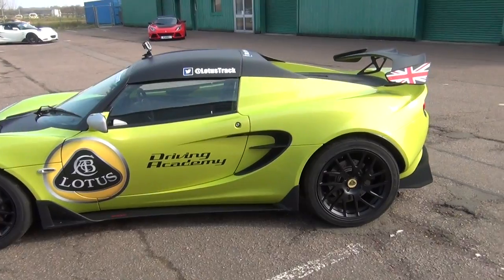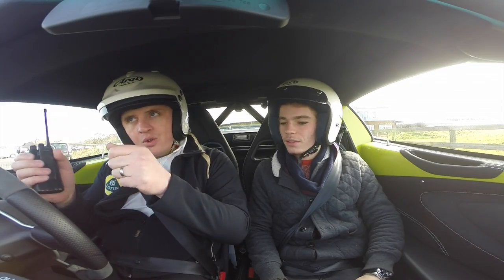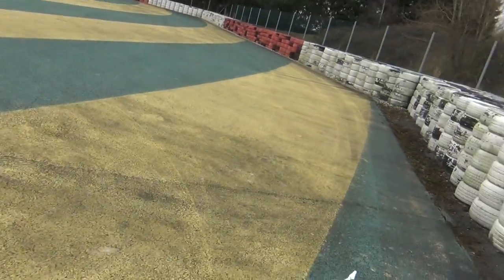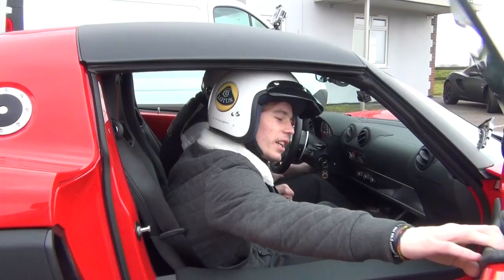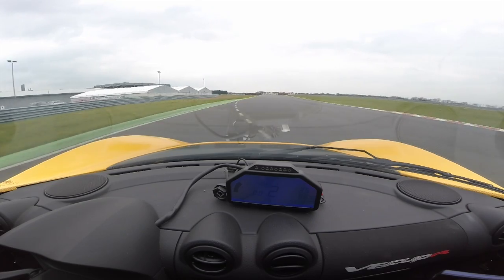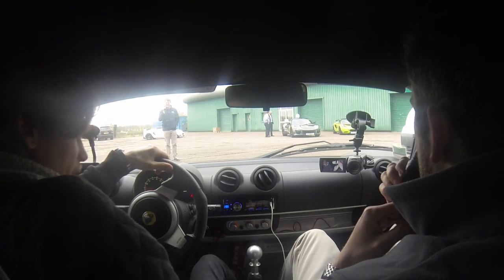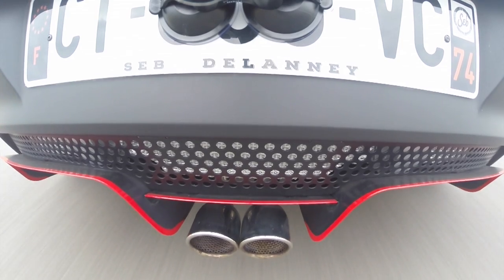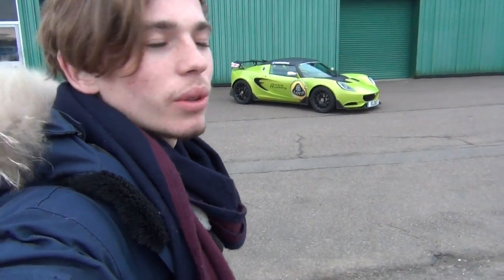LEARNING HOW TO DRIVE A RACE CAR!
A real dream come true... Ever since I was a child I've dreamt of driving a race car, a Lotus Academy have brought that dream to life. And in an astonishing way! I drove up to Hethel to drive the Lotus Elise 220 Cup, Exile Sport 350 and Exile Cup R... One of the best days of my life!

I will catch up with you all again soon!